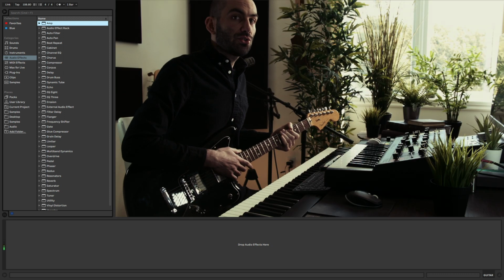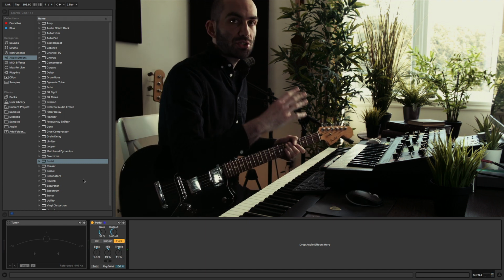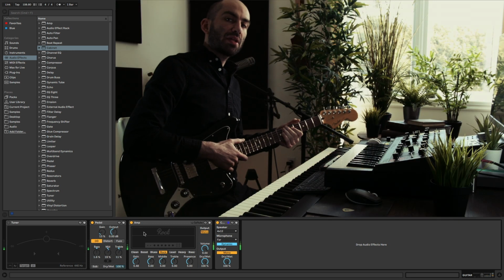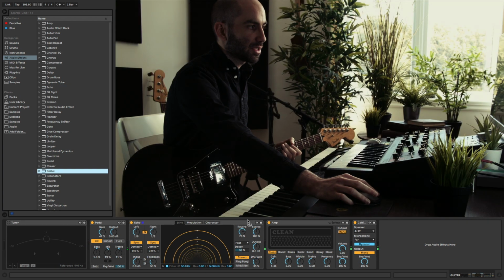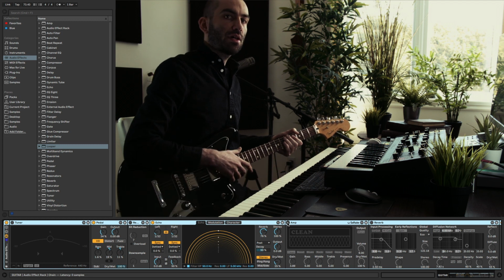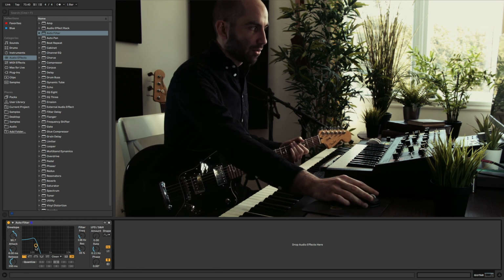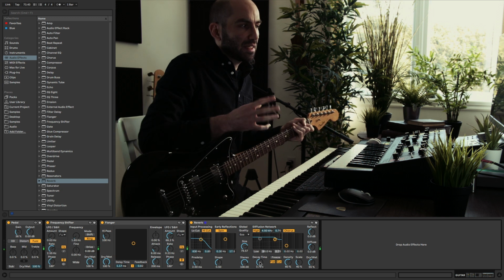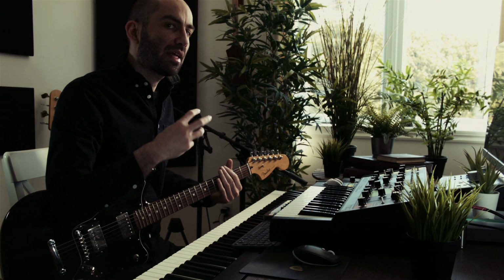Ableton Live Guitar Effects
I go through a few stock Ableton Live plugins that are useful for electric guitar. I'm using a Fender Jaguar for demonstration. We'll cover things like the tuner, pedal, amp, cabinet and other plugins that come with Ableton Live or Suite.